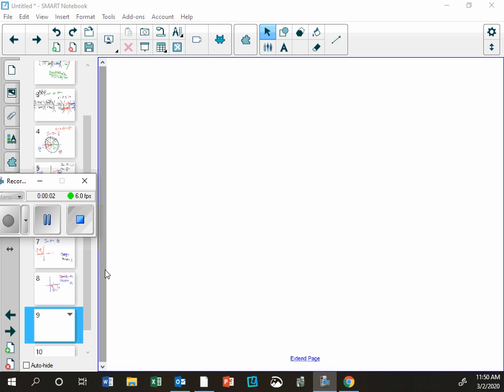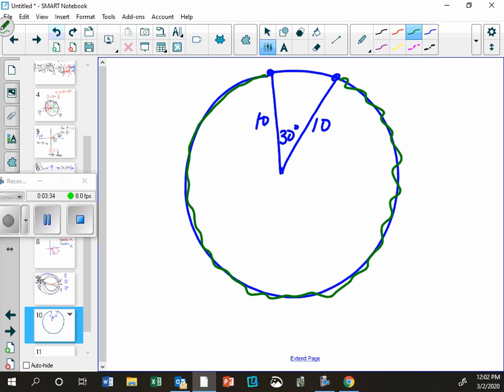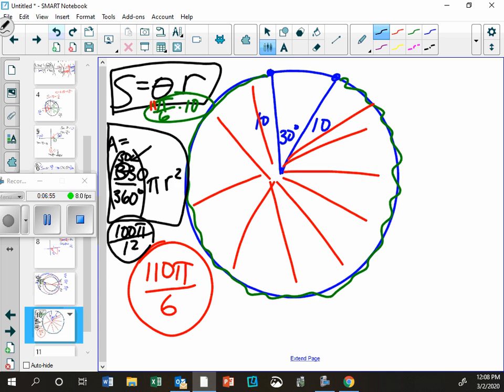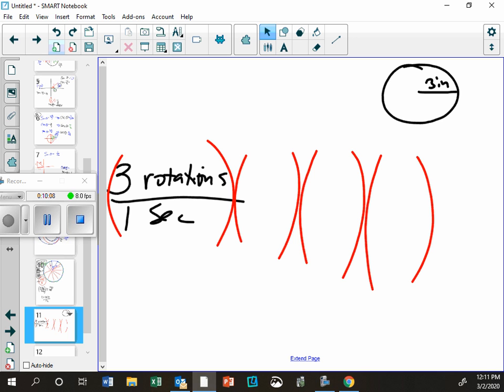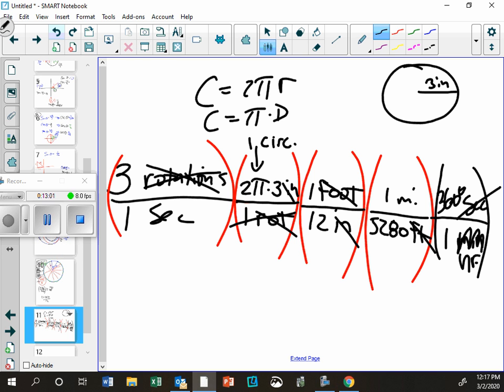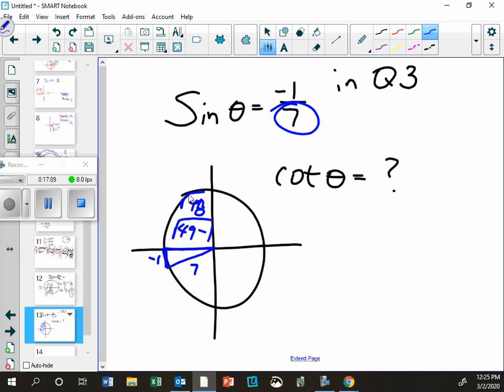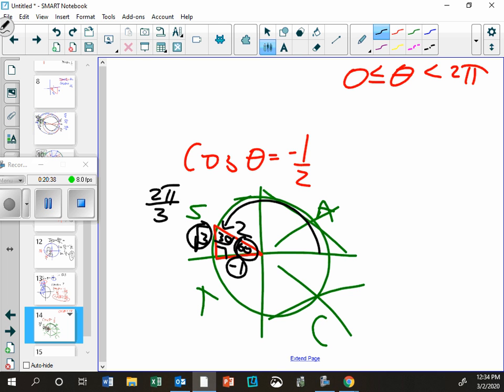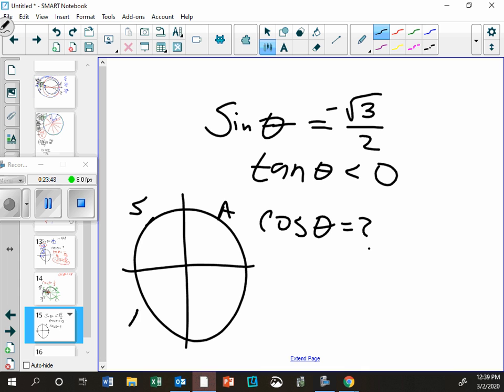March02 hpc review for the Ch 12 circle trig test